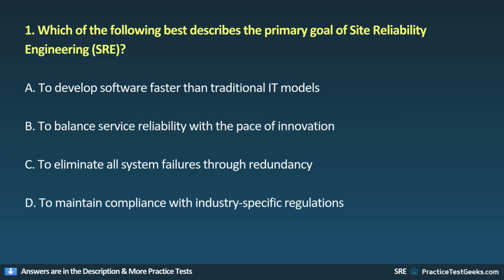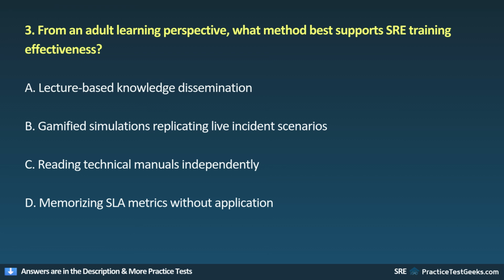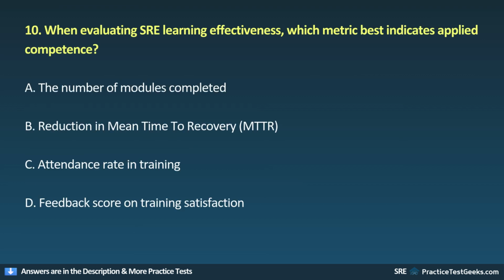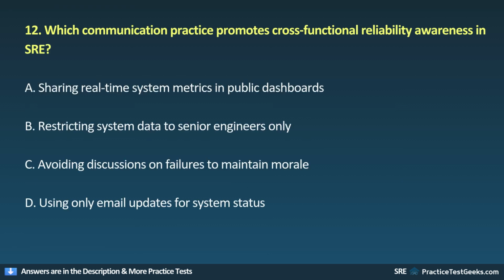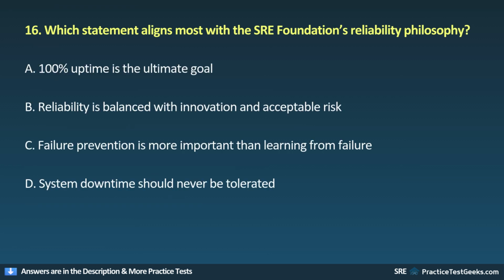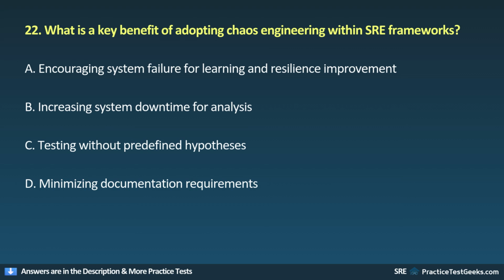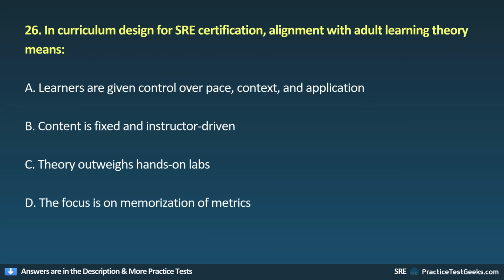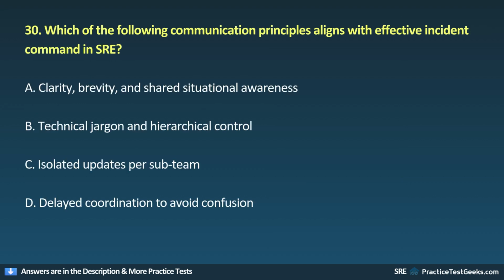SRE Practice Test 2026 Site Reliability Engineering Foundation Certification Exam & Prep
Prepare for your Site Reliability Engineering Foundation exam with comprehensive practice questions and test preparation strategies for 2026.